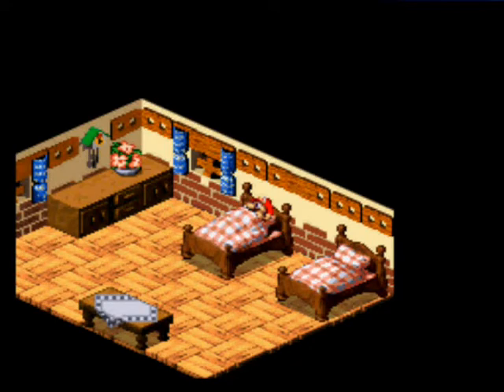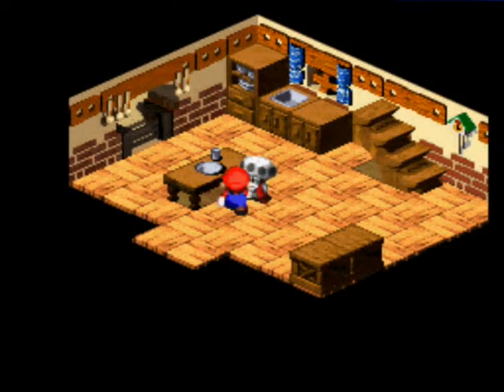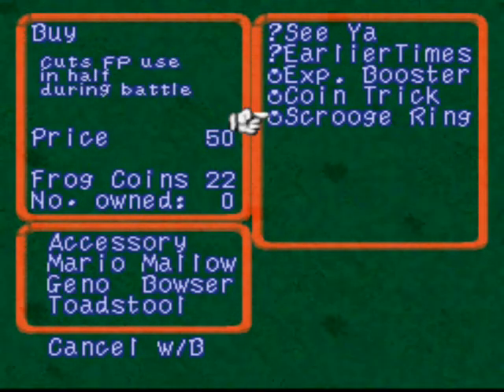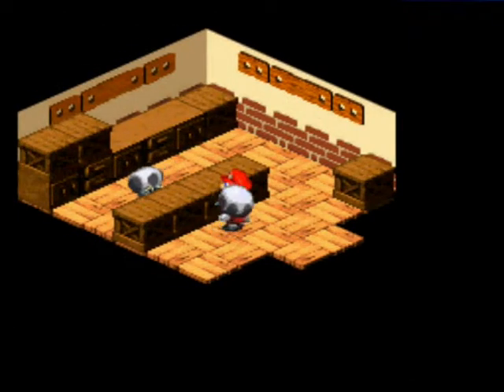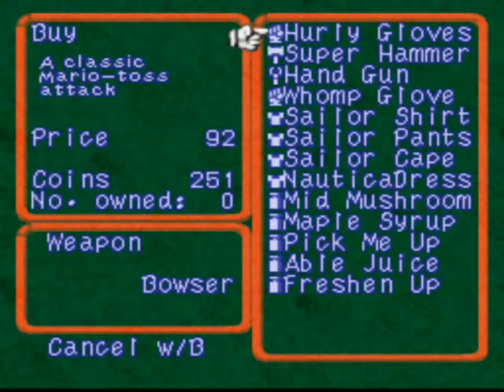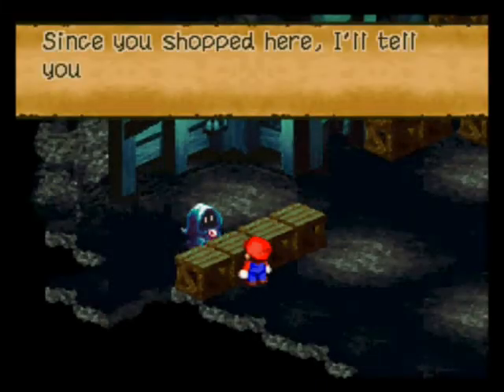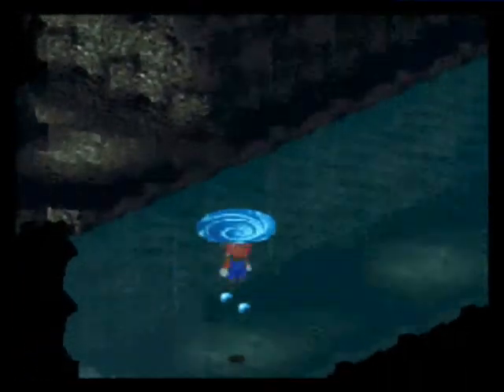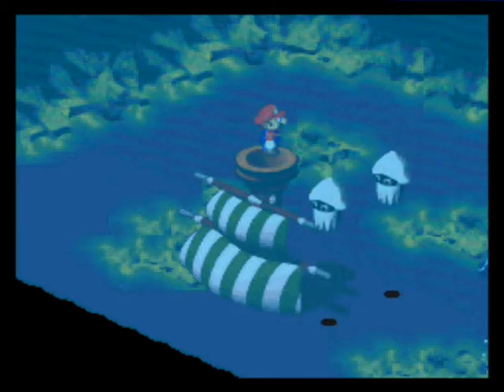Super Mario RPG - level 3 challenge (17: UNDER THE SEA!)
Seaside Town and The Sea are explored. The Sunken Ship is next.

This is a run of mine on Super Mario RPG: Legend of the Seven Stars (for the SNES) where I complete the level 3 challenge, which means beating the game with Mario at level 3. I play on ZSNES, but only use save states when I need to avoid gaining experience in the egg game. Consider this a visual walkthrough for successfully completing the challenge.